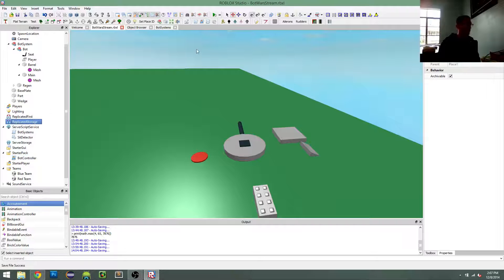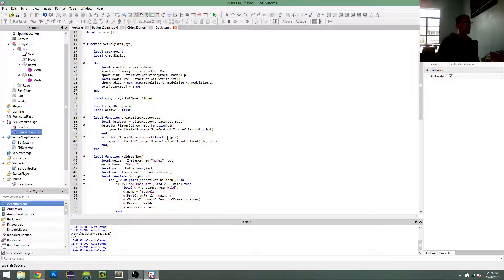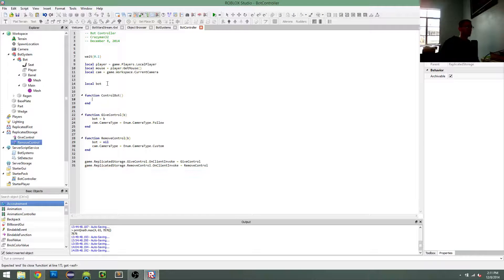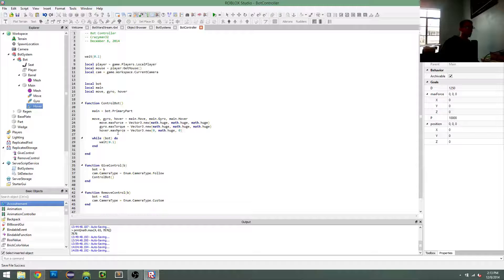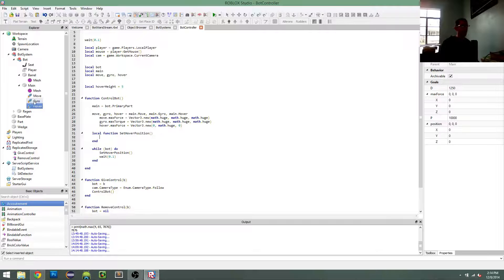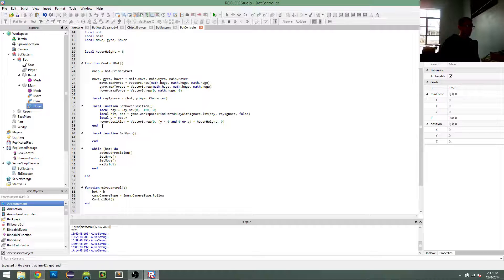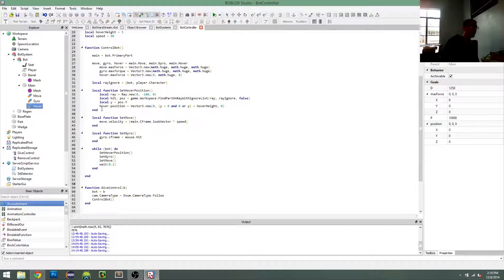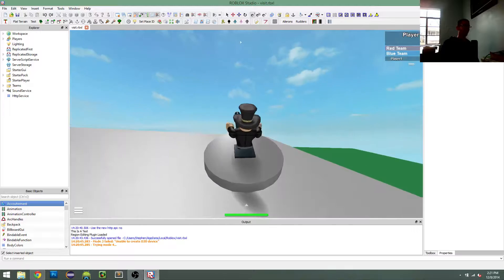ROBLOX: Bot Attack Game - 4 / 8